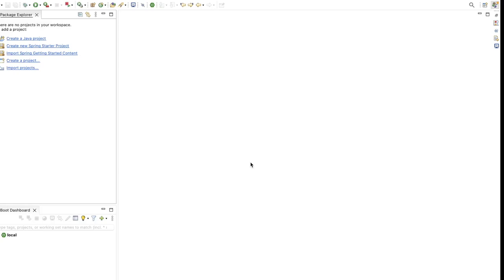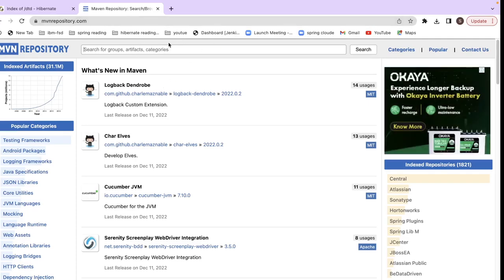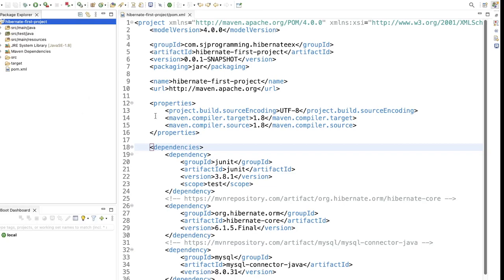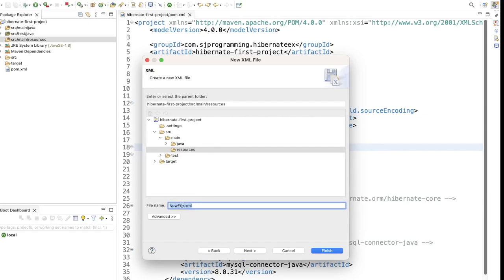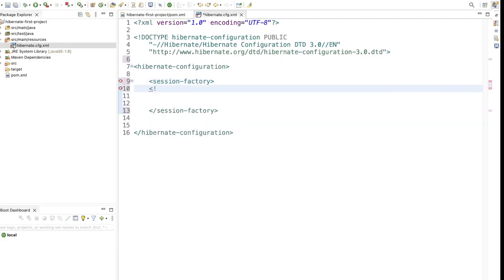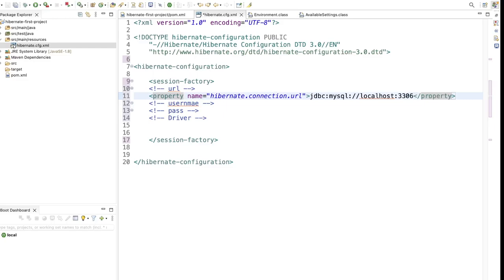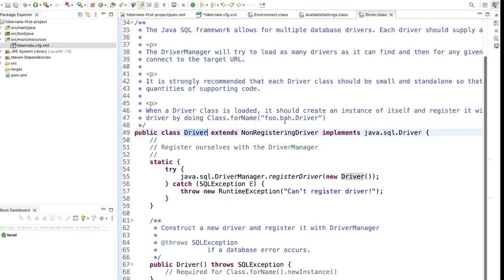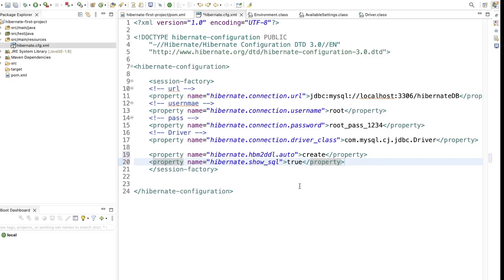How to Create & Configure Java Project With Hibernate | How to create hibernate Configuration File ?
How to create Maven project wit hHiberate ?
How to add Hibernate Depedencies in pom.xml file ?
How to create hibernate Configuration file : hibernate.cfg.xml
What are the properties needs to add in configuration file ?

Added Dependecies :

hibernate-core
mysql-connector-java